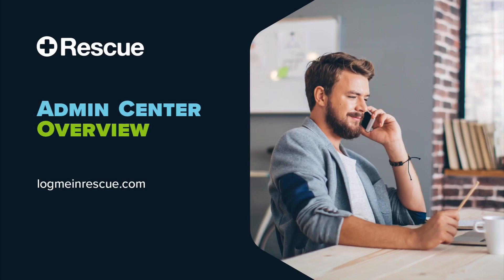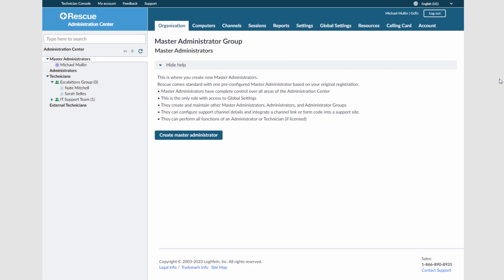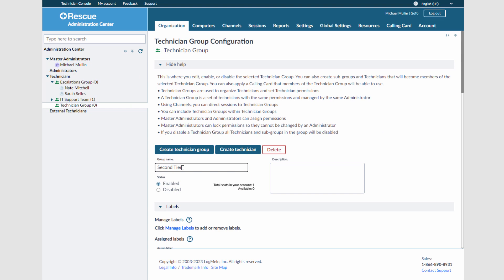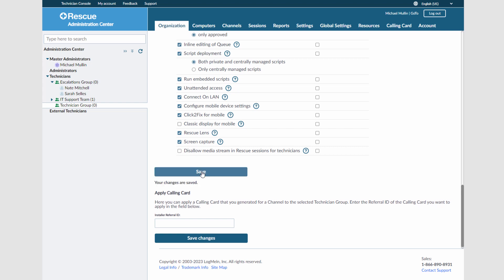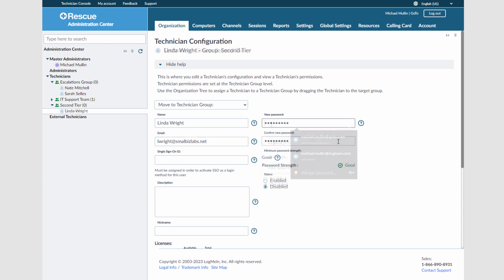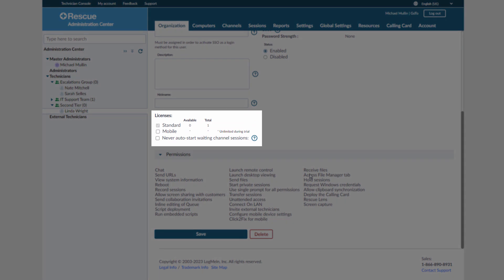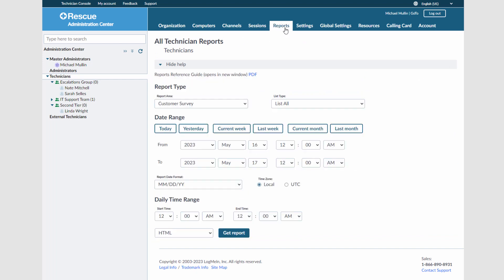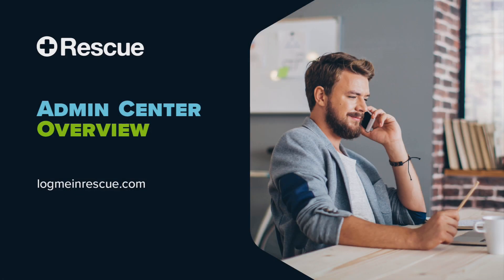Rescue: Administration Center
Learn how to use the Rescue Administration Center to manage your users and permissions.

0:00 Intro
0:11 Overview
0:26 Logging in
0:47 Create Technician Group
1:07 Setting Permissions
1:32 Technician Configuration
2:29 Unattended Computers
2:40 Reporting
2:45 Other settings
3:04 Wrap